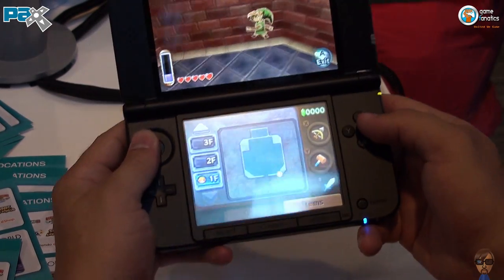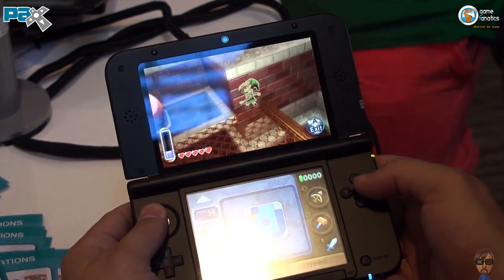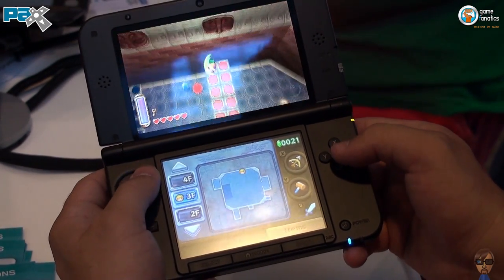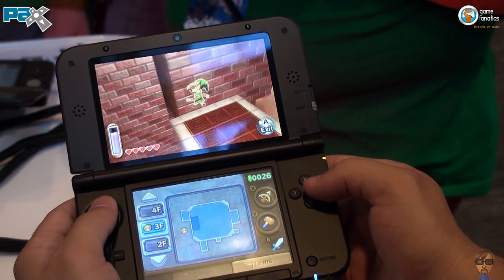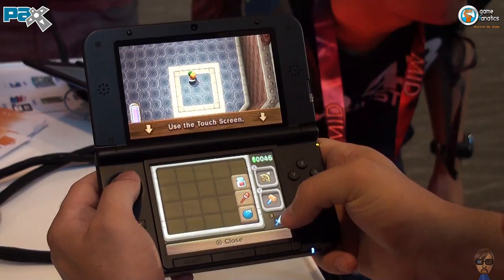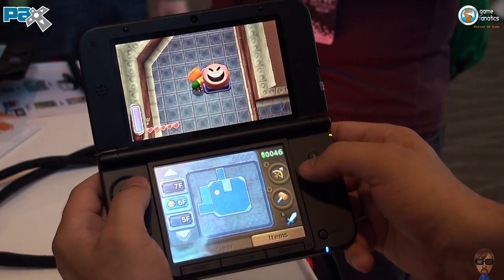PAX Prime 2013 - The Legend of Zelda: A Link Between Worlds (Hands-On)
We took a break from collecting StreetPasses and tried out The Legend of Zelda: A Link Between Worlds.